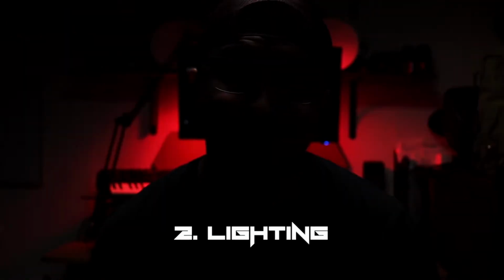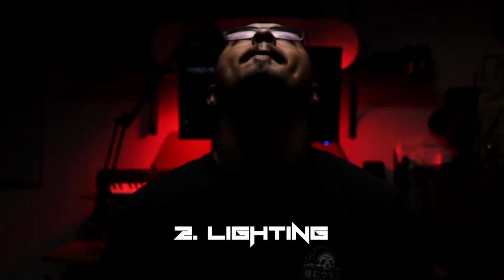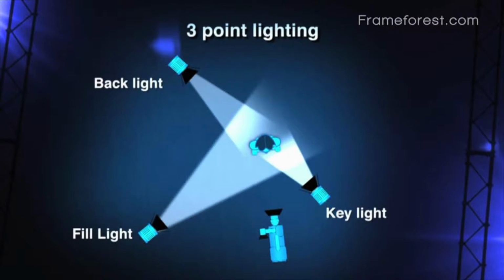5 TIPS TO BETTER PHOTOS!!